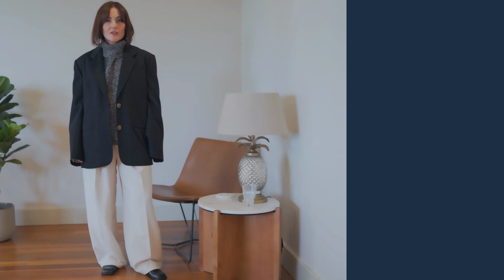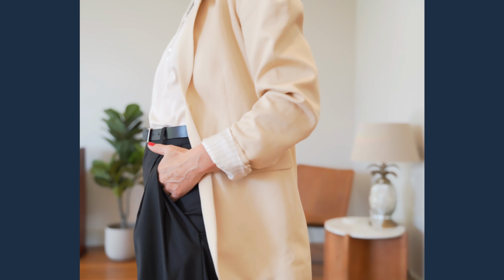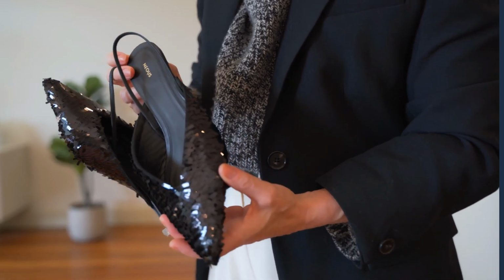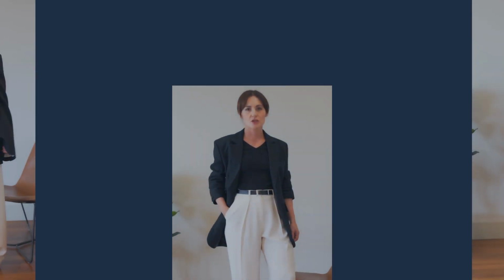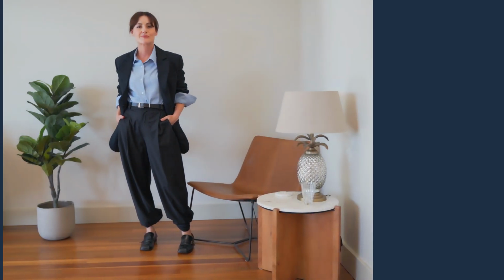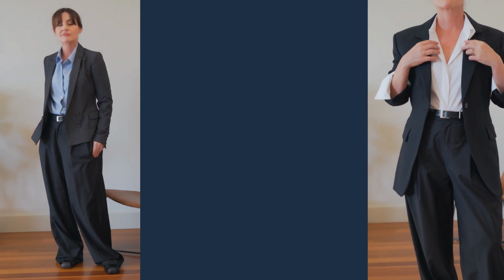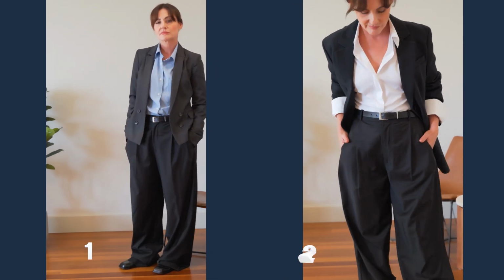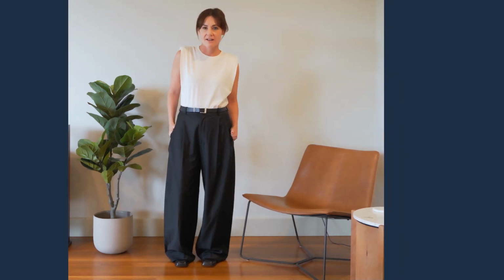These Simple Tweaks Will Elevate your Outfits | And make it more modern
In this video, Silvana Patrick talks about simple tweaks eveyone can make in order to improve, elevate and modernize their outfits on a daily basis. She comes up with an intense message that true style is not only about mere grace but involves the elements of timelessness and confidence. She analyzes and highlights some of the most relevant elements of style and how they impact your overall look.
She suggests that learning how to manipulate those elements is not only achievable but actually very easy task to makes your much better and bespok .
Want to refine your outfits and look a lot more polished and put together? Look no further than these simple tweaks and you will see significant results.
In conclusion, Silvana Patrick empowers her audience to celebrate their individuality and build a wardrobe that truly demonstrates who they are. Booting the power of self-expression, she warns them against the cons of fleeting trends. Through this video, she strives to create a space where everyone can explore confidently and identify their unique style.
Whether you are a seasoned fashion enthusiast or seeking some style inspiration, this video has everything to elevate your wardrobe game.

For reference I'm:
A UK Size 8-10 (USA: 4-6, EU: 36-38)
5ft 4 (ish) = 165cm

YOU MIGHT ALSO LIKE…
HOW TO LOOK CHIC WITHOUT SPENDING A LOT

I've styled thousands of women from all over the world for the past 12 years. Having lived and run my consulting business in cities like New York, São Paulo, Doha and finally Sydney, Australia. I have also worked for luxurious magazines early in my career and have fashion and business degrees. My passion is to help women elevate their style in a smart and sustainable manner. I love discovering new brands and sharing them with you.